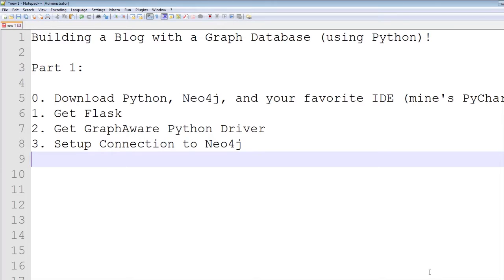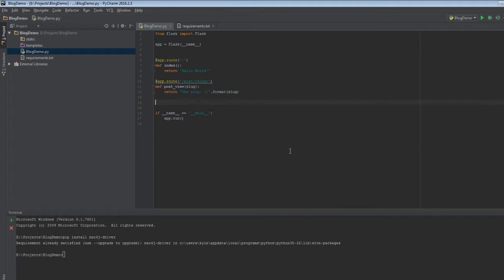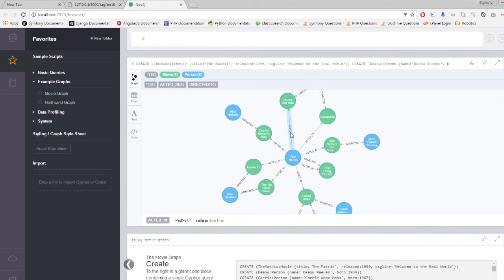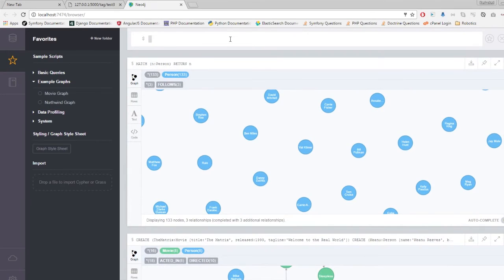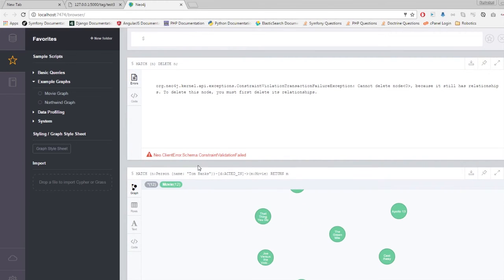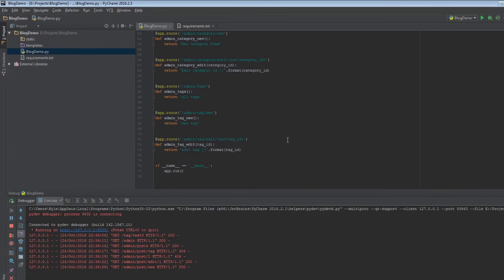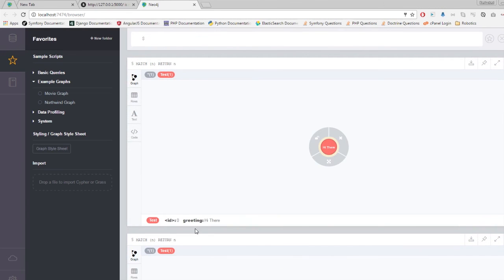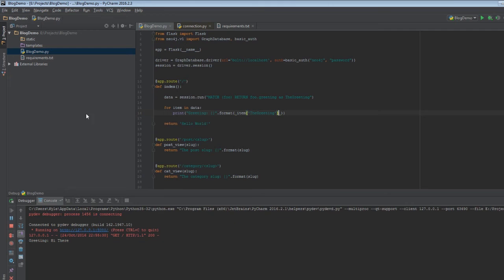Building a Blog with a Graph Database - Part 1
"Come with me and you'll be, In a world of pure imagination"

Actually if you come with me, I'll help guide you into building a starter web project with a graph database called Neo4j. I use Python and Flask in this, but honestly the techniques should transfer to just about everything as I wont be utilising any special abstractions.

In this part, we go over project setup, how to work with Neo4j, stubbing our basic routes out, and making our first graph query in our app to ensure that we're able to get data out of it.